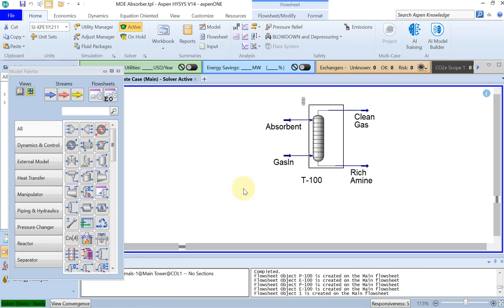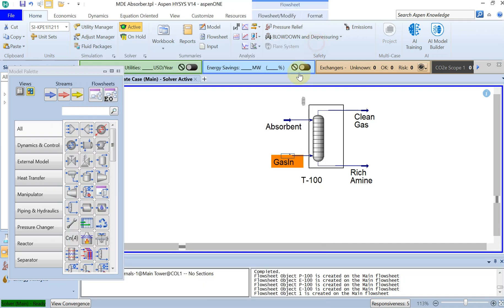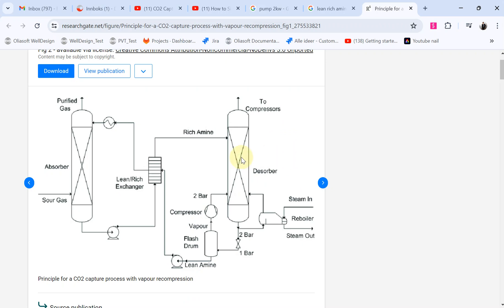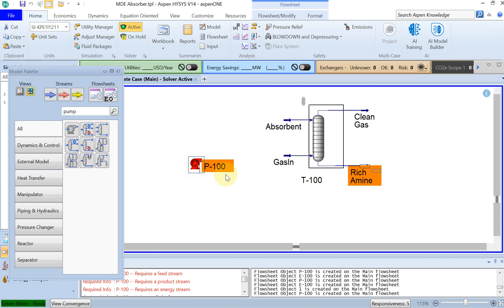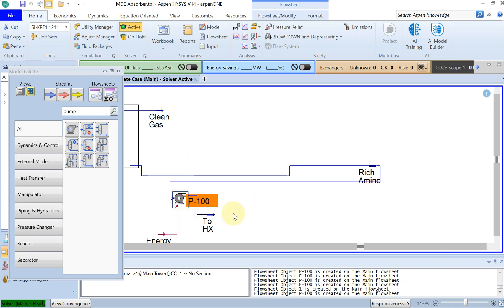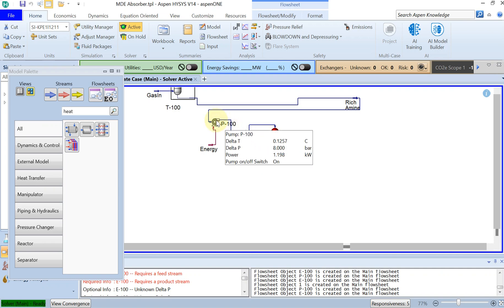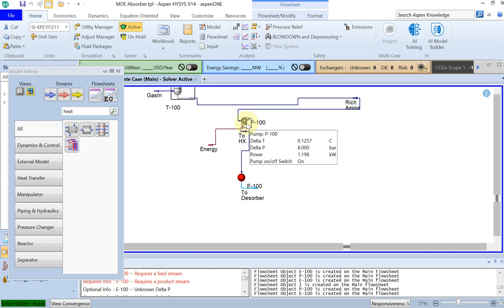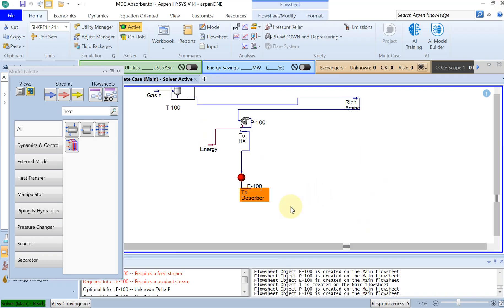CO2 Capturing, Amine absorption, Part 2: Pump and Hear Exchanger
The continuation of the previous tutorial. Here we are adding a pump and heat exchanger.